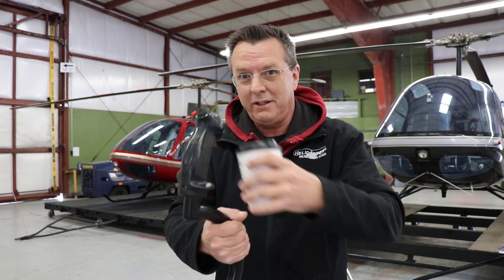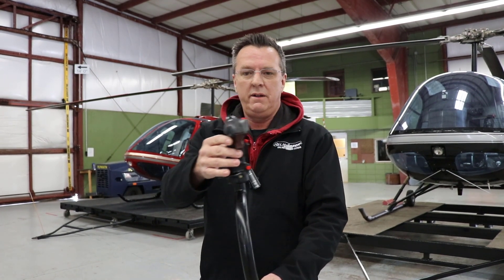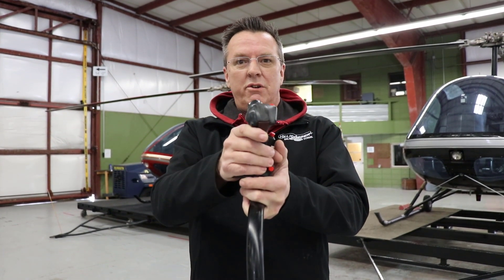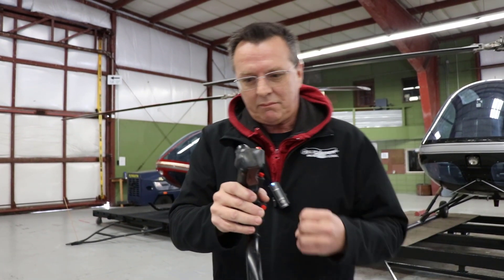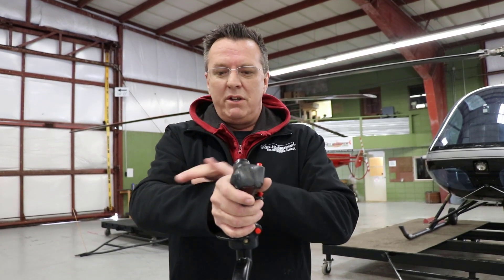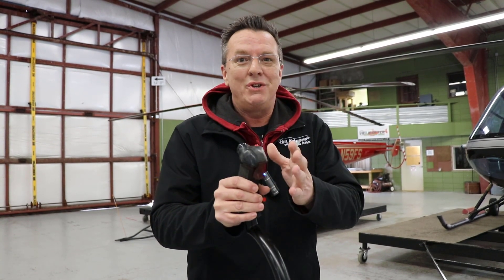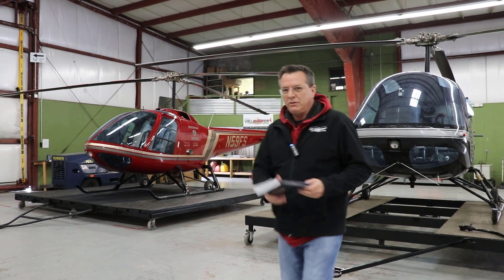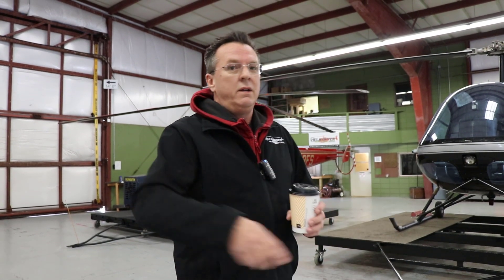#38 CYCLIC HOVERING Struggles HELICOPTER FLIGHT CONTROLS for students!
Get Amazon No. 1 Best Seller Top Ten Check Ride Tips

CYCLIC HOVERING Struggles HELICOPTER FLIGHT CONTROLS for students!